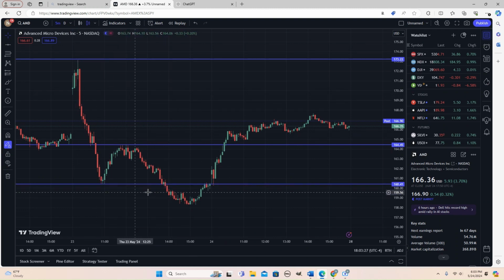Understanding stop losses in the stock market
There’s a few rules I have for stop losses. Let me know if you have any!